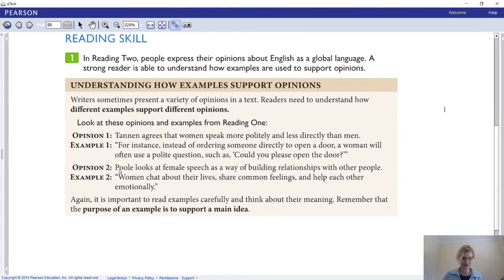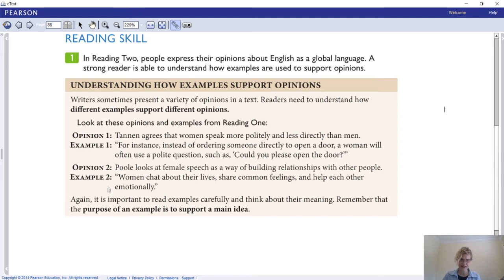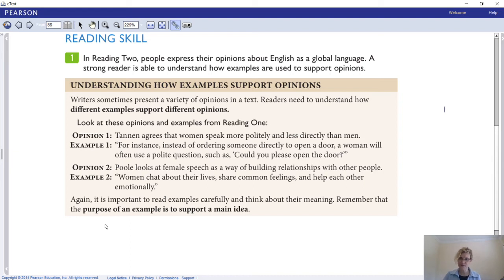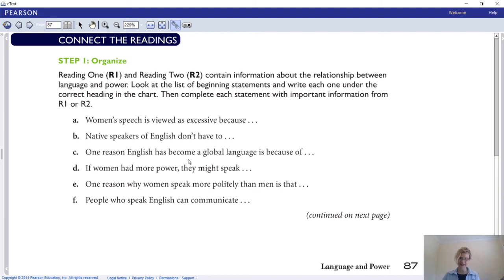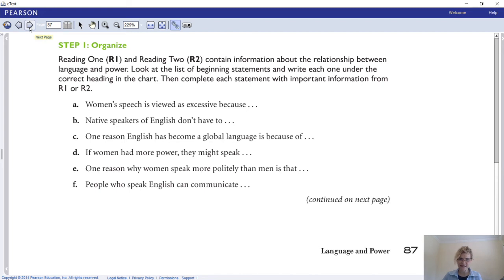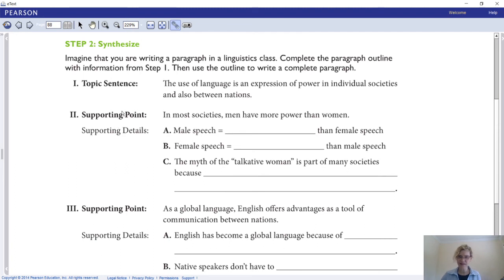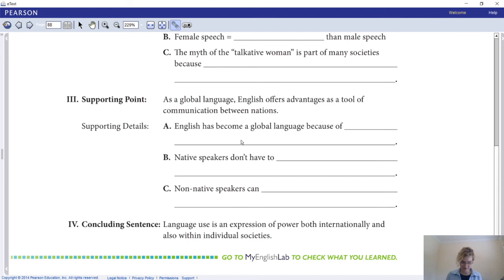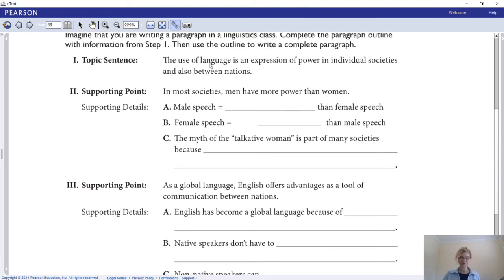SMAS TUNAS DAUD GRADE 10 ENGLISH LANGUAGE UNIT 4 READING (2 22 03 21)